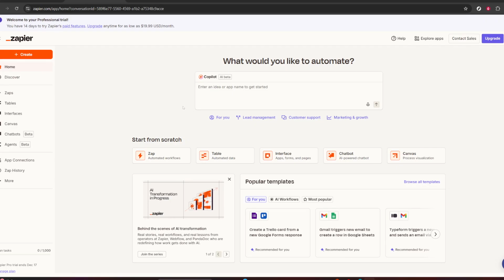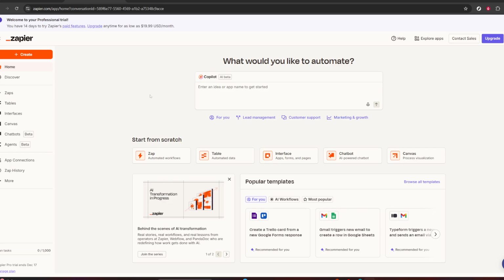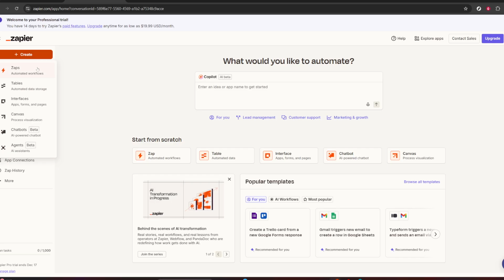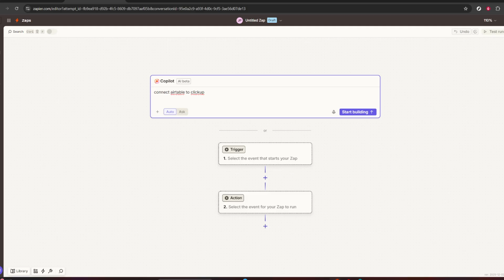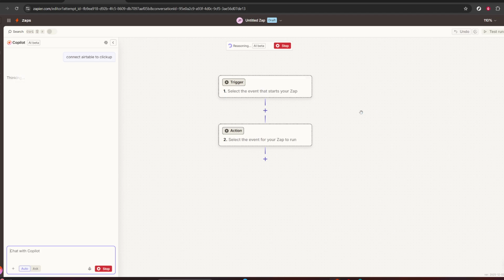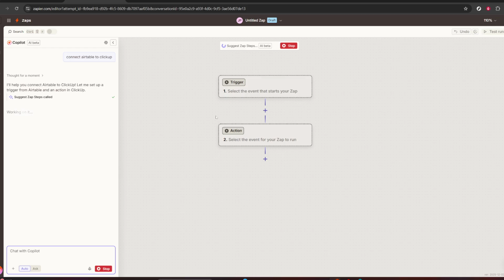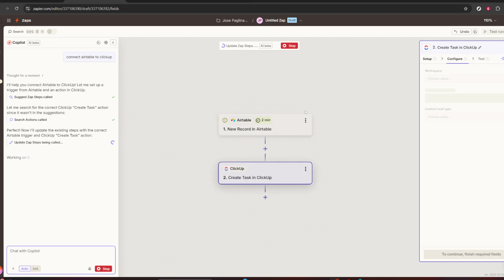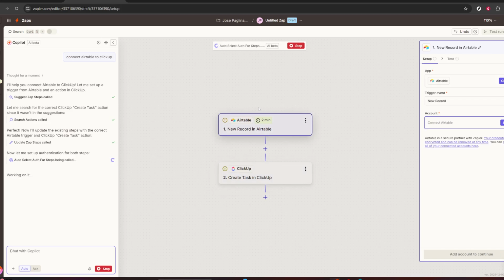How to integrate Airtable and ClickUp [FULL GUIDE]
In todays video we cover How to integrate Airtable and ClickUp